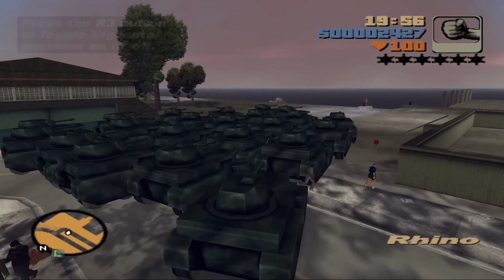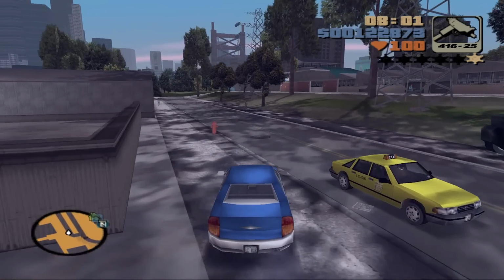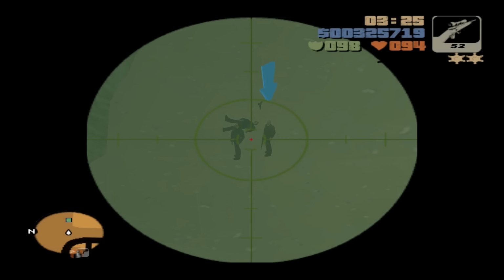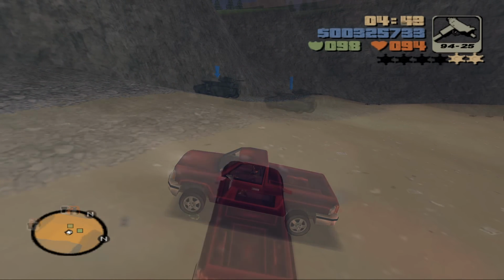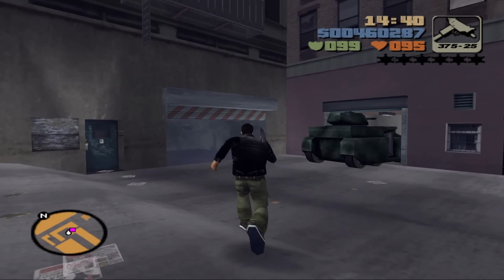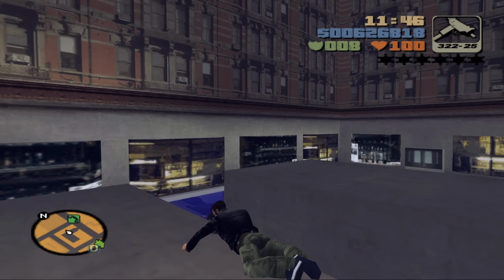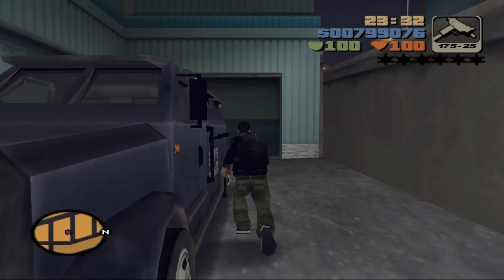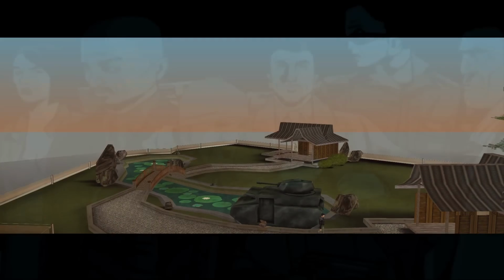The one WEIRD thing about the RHINO on GRAND THEFT AUTO 3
Hello everyone. Welcome to another GTA 3 video! Thanks to everyone who watched the last video; everyone seemed to really enjoy it. This time, we're going to talk about the one weird thing with the Rhino on the game...

GTA III Theme Synthwave [Primary Slot Remix] by Primary Slot

Timestamps:

00:00 - The strange thing about the Rhino
01:41 - How many can you spawn?
02:28 - Side effects
03:35 - Getting rid of some Rhinos
04:26 - Turismo
04:47 - Drive Misty For Me
05:15 - Dead Skunk in the Trunk
05:48 - Taking out the Laundry
06:04 - Salvatore's Called a Meeting
08:05 - Chaperone
09:23 - Sayonara Salvatore
11:45 - Two-faced Tanner
12:29 - Silence the Sneak
14:00 - Evidence Dash
14:17 - Arms Shortage
14:41 - Liberator
16:19 - Decoy
17:17 - Love's Disappearance
17:35 - Marked Man
17:56 - The Exchange
18:16 - COMPETITION